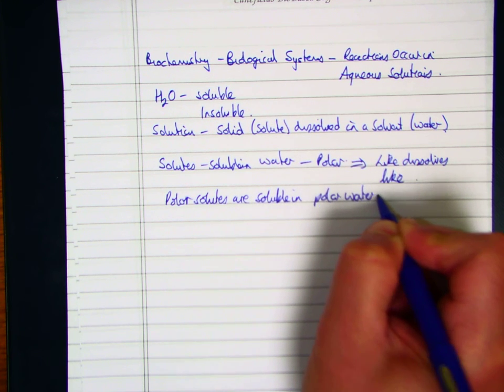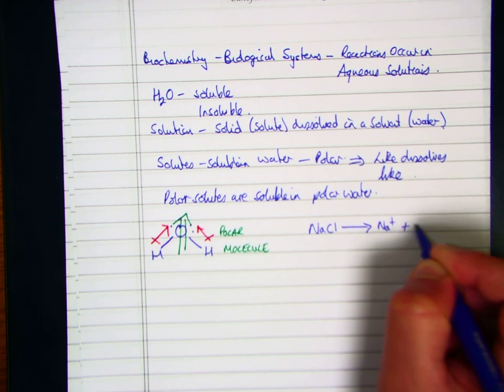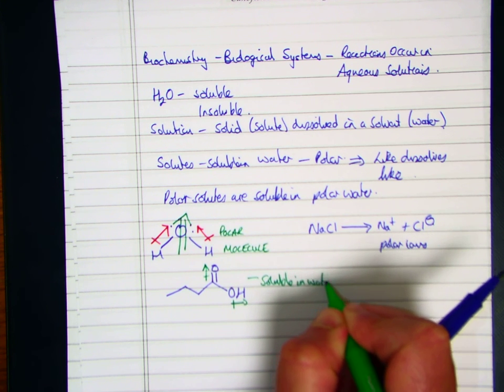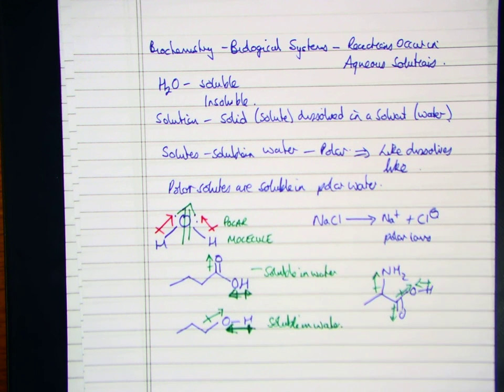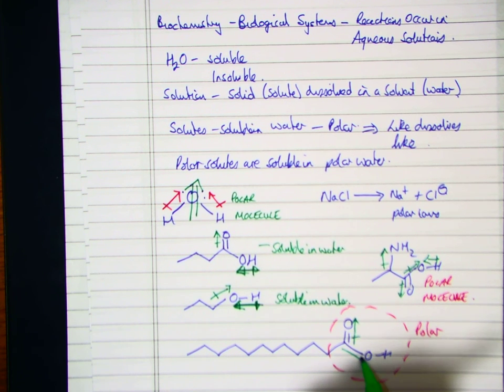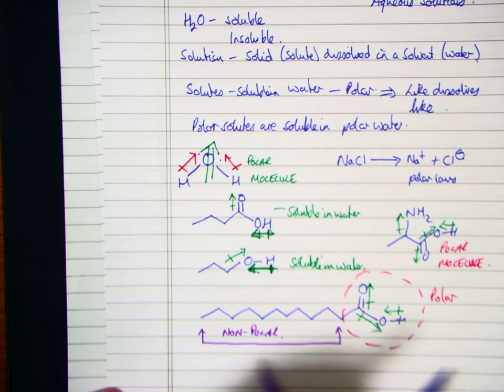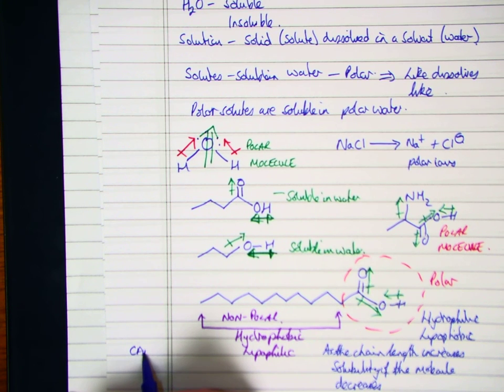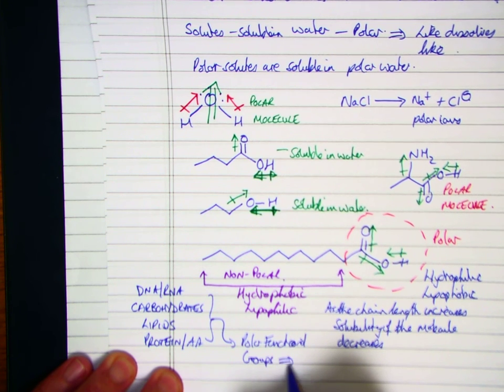Solutions & Solubility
Description